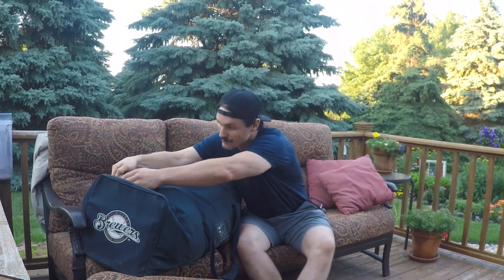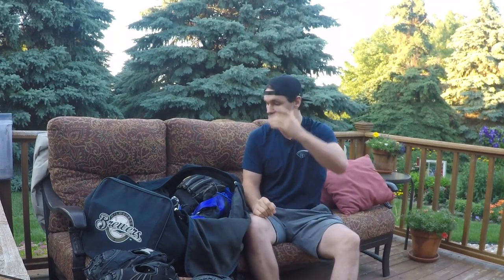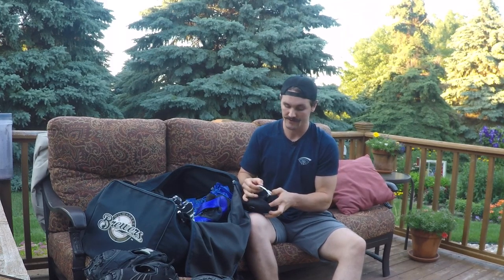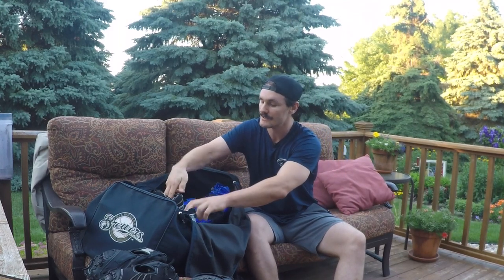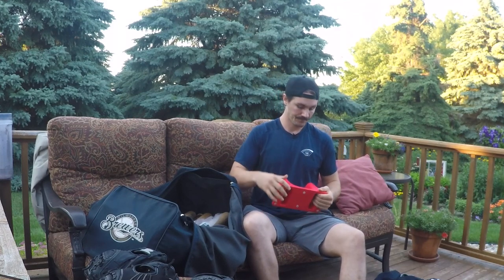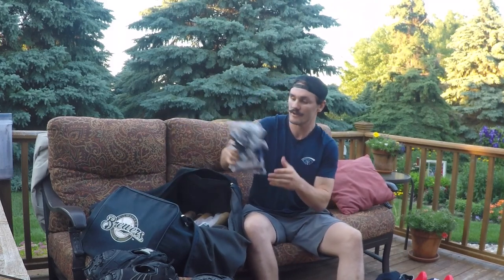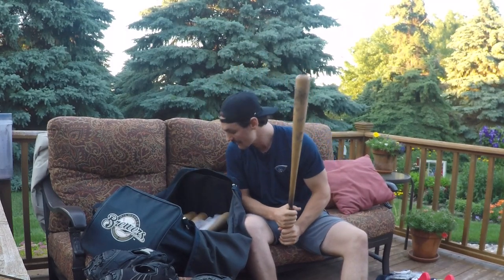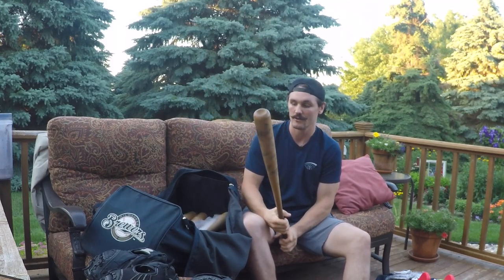Baseball Bag Tour of Professional Baseball Players Equipment. Bats, Gloves, Cleats and More! ⚾️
Quick tour of my baseball bag before I head off for season. Show off my bats, gloves, sunglasses, cleats and much more. I walk through each item and explain it's purpose for being in my bag on a daily basis.

🔹Hit me up with questions and tag me in some videos of your game on